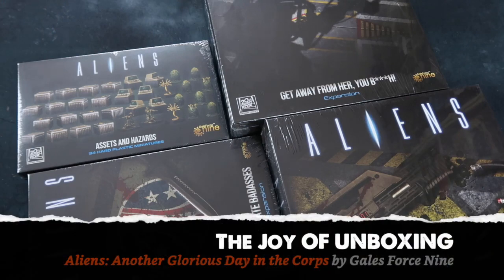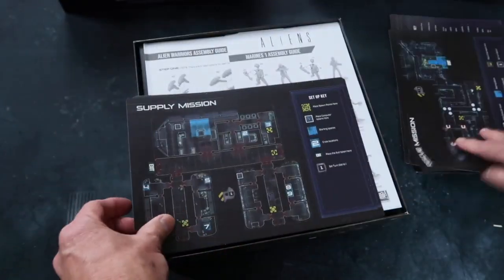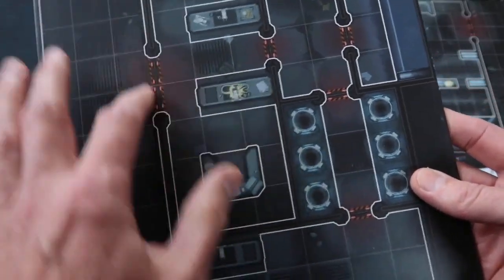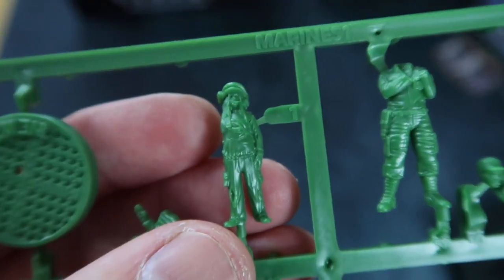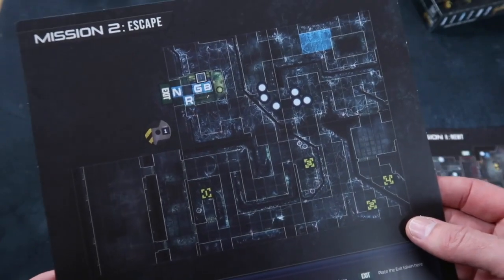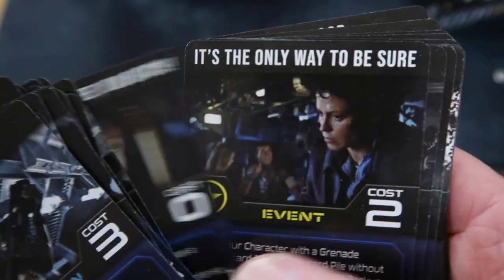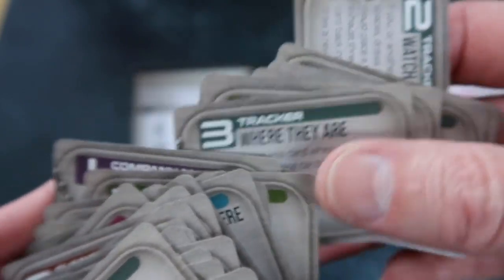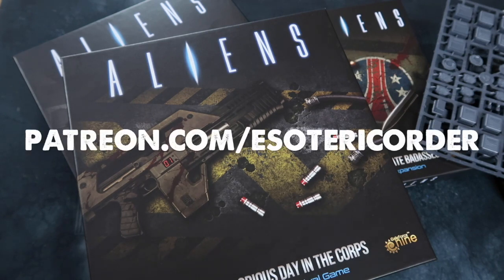The Joy of Unboxing: Aliens: Another Glorious Day in the Corps